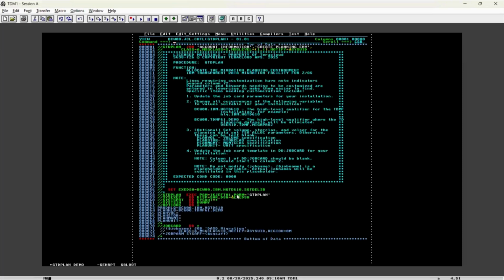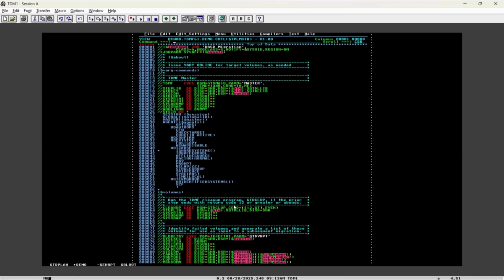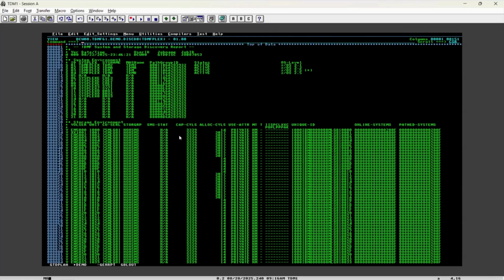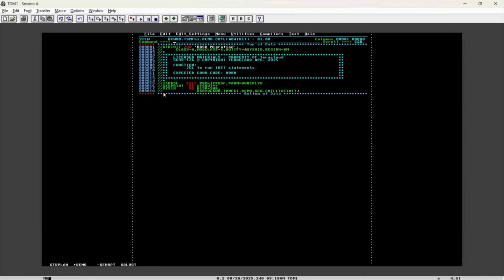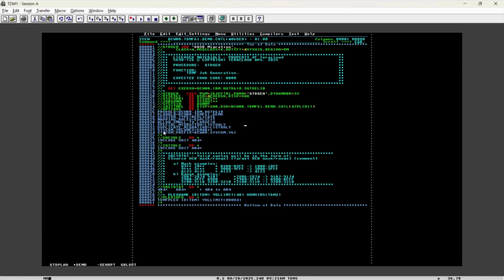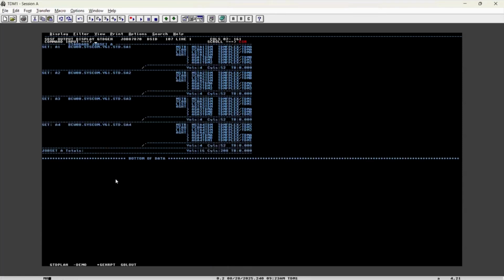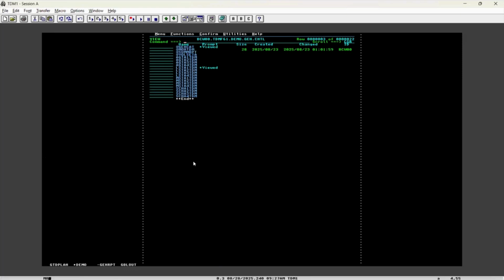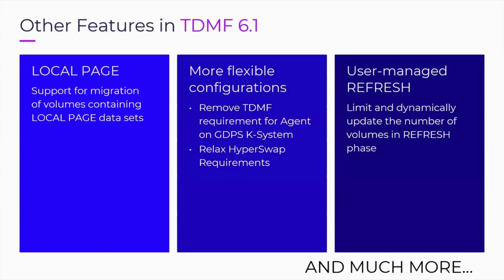Bites & Bytes Webinar: Data Migrated Your Way